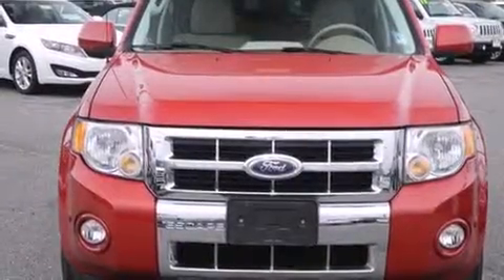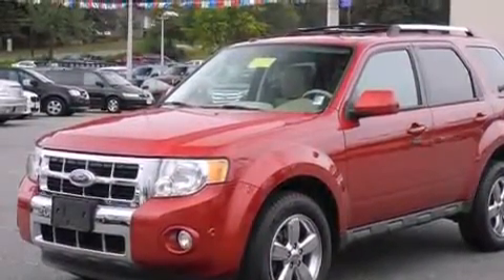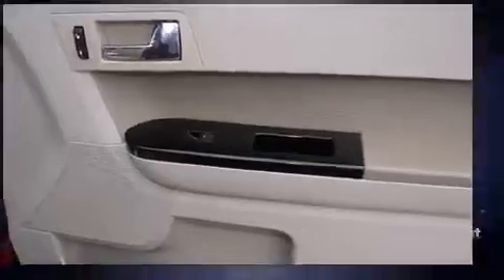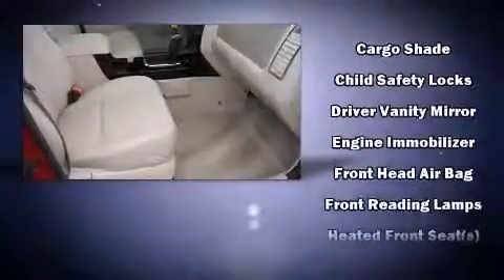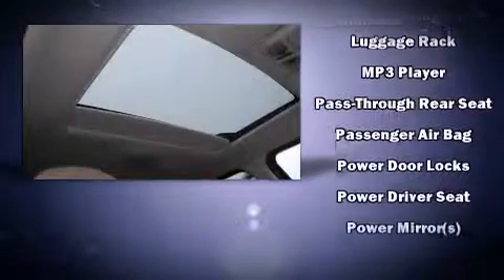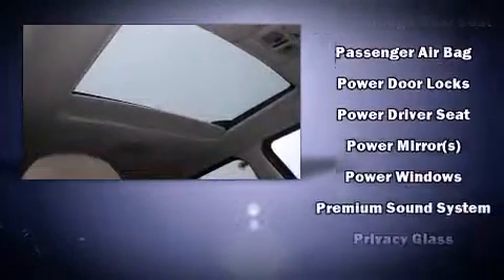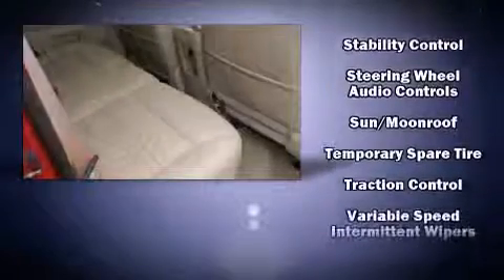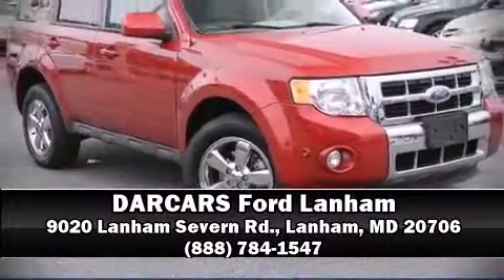2010 Ford Escape Limited in Lanham, MD 20706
9020 Lanham Severn Rd.

Here's a great deal on a 2010 Ford Escape. With just over 40,000 miles on the odometer, this 4 door sport utility vehicle prioritizes comfort, safety and convenience. Top features include front fog lights, leather upholstery, an automatic dimming rear-view mirror, an outside temperature display, tilt steering wheel, heated door mirrors, an overhead console, and remote keyless entry. Ford ensures the safety and security of its passengers with equipment such as: head curtain airbags, front SIDE impact airbags, traction control, brake assist, ignition disabling, and ABS brakes. Various mechanical systems are monitored by electronic stability control, keeping you on your intended path. Our sales reps are extremely helpful & knowledgeable. They'll work with you to find the right vehicle at a price you can afford. Stop by our dealership or give us a call for more information.